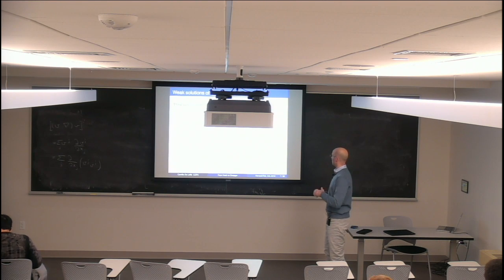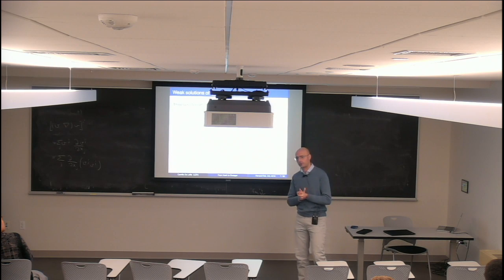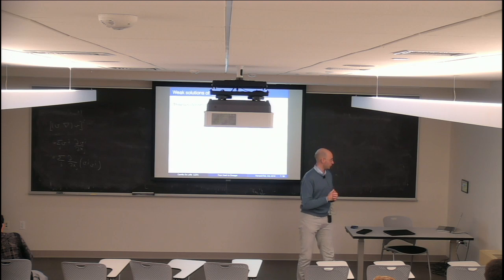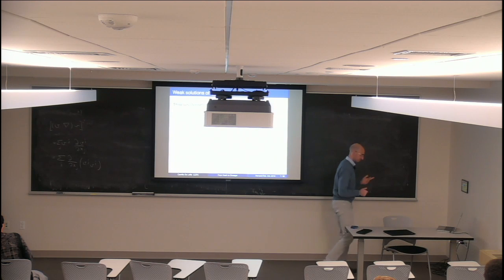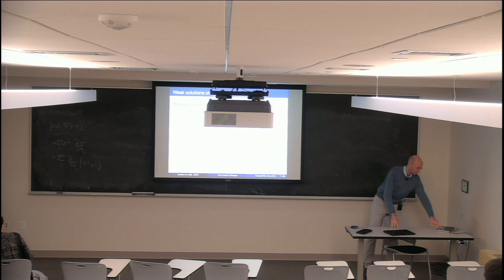From Nash to Onsager, funny coincidences across differential geometry | Camillo De Lellis